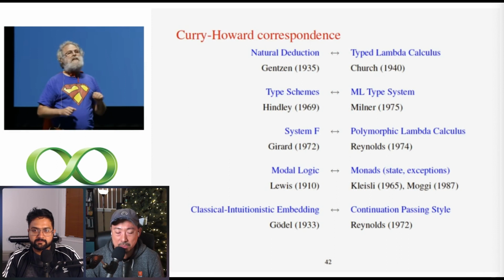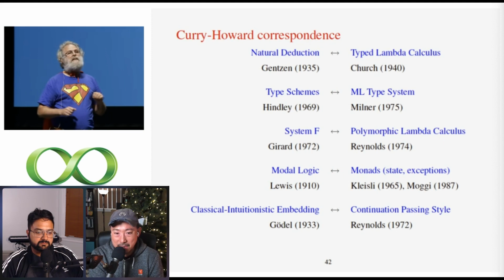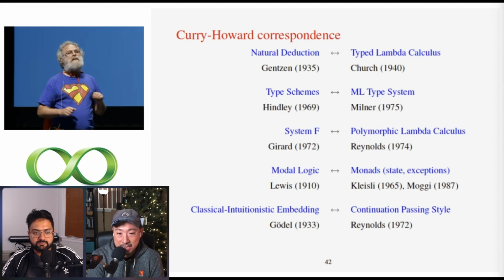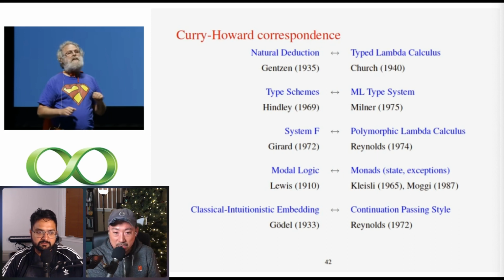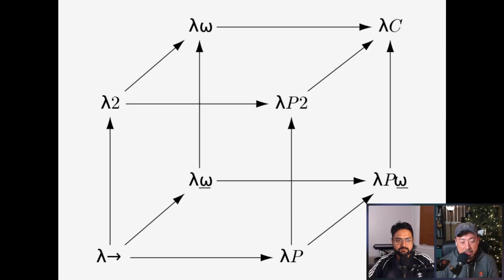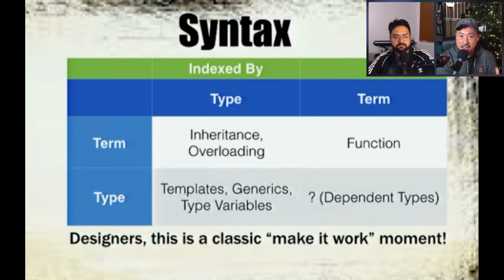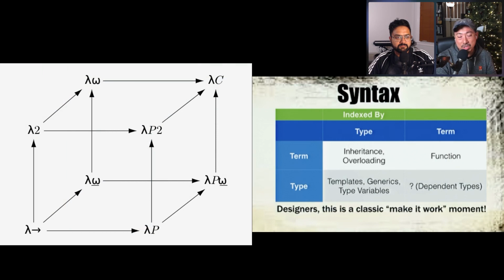Runtime assertions at compile time...whaaa?: Dependent Types (S04E08)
Dependent types are a more expressive type system in programming languages used to catch a larger class of errors at compile time. What are would be typically assertions at runtime can now be caught at compile time.

00:00 S04E08 Dependent Types
02:52 What are Dependent Types?
12:55 Relation to Math: Curry-Howard Correspondence
19:04 The Lambda Cube
22:02 Types and Terms on the Same Plane
26:45 Why use dependent types?
32:28 Better DevOps and PMs
43:10 Types as a Design Tool
49:08 Like having an Assistant
57:18 Adoption of Dependent Types
01:25:29 Building wide to build high
01:31:51 Self-Negotiating Protocols and Agents
01:44:06 Reliable Software = Less Devs?